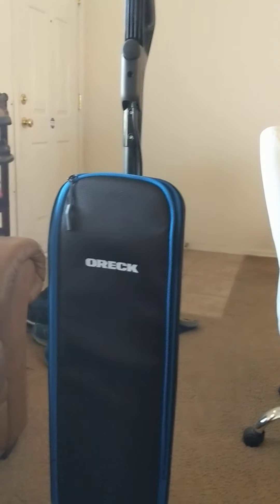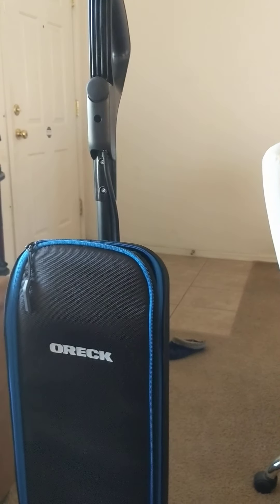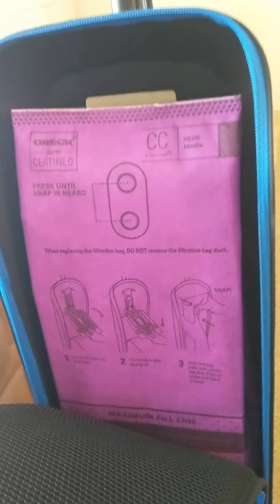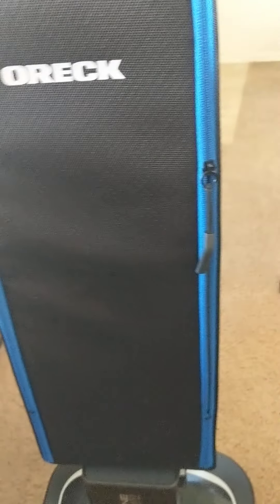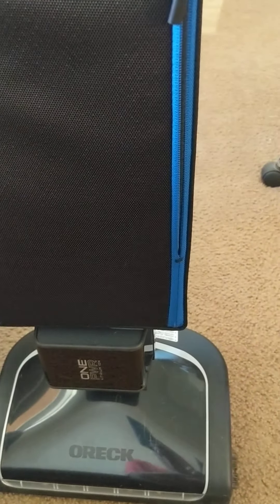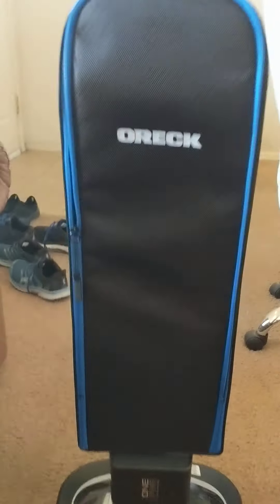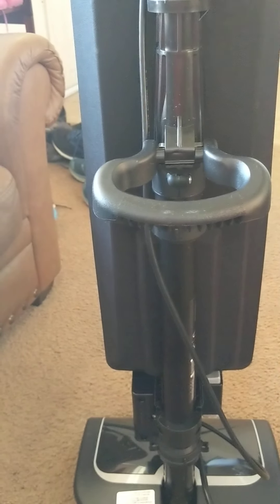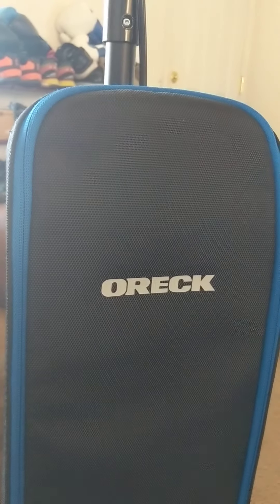Oreck Cordless Upright Vacuum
Oreck, Oreck Cordless Upright Vacuum, vacuum, cordless vacuum, Oreck Vacuum